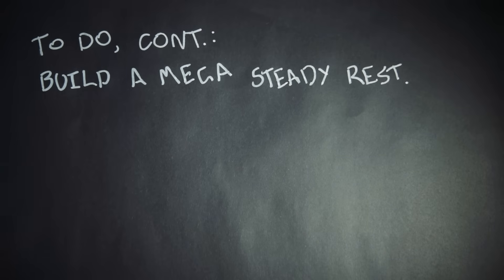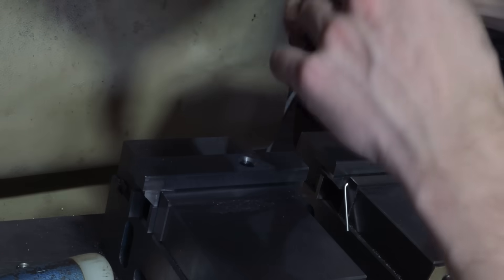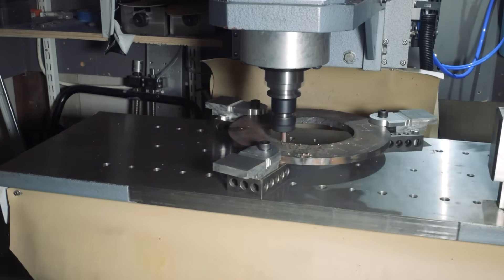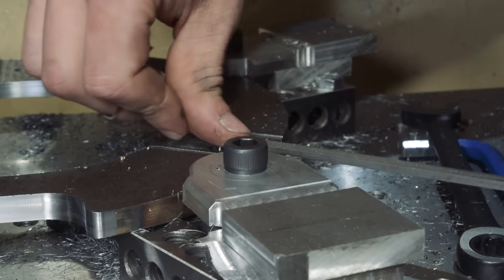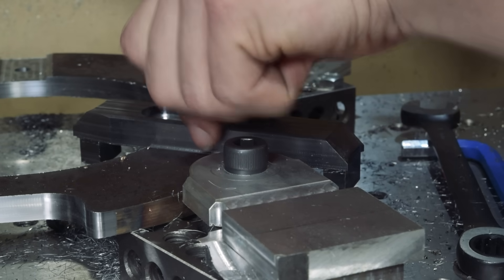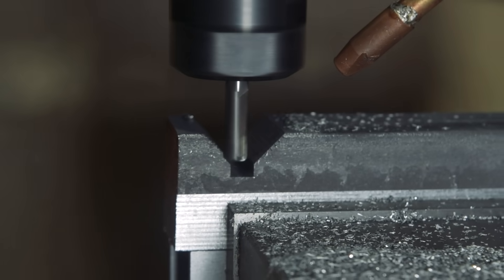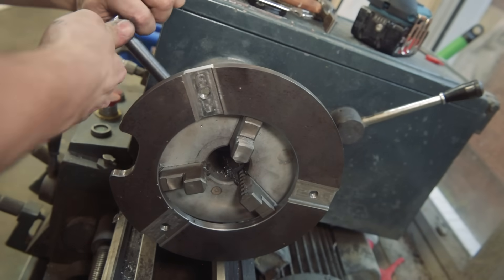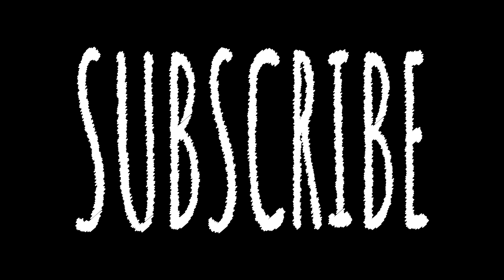I made a steady rest because I suck at planning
A failure to plan, is a plan to fail, that is, unless you're like me and won't let anything stand between you and a bad idea. I designed a part that's too big for the machines I have access too; the sensible option would've been to scale back my hopes and dreams, but instead I cobbled together a brand-spankin'  new steady rest. With a little help from the home-made milling machine.